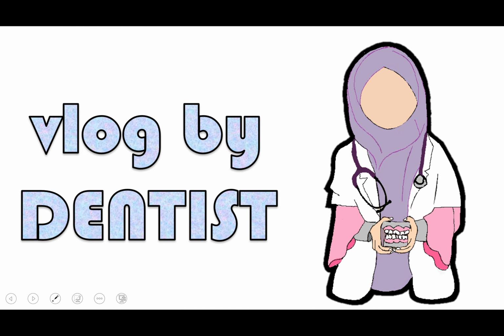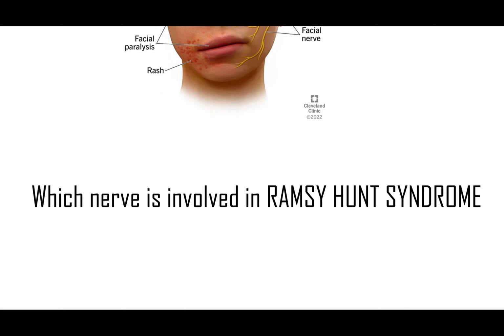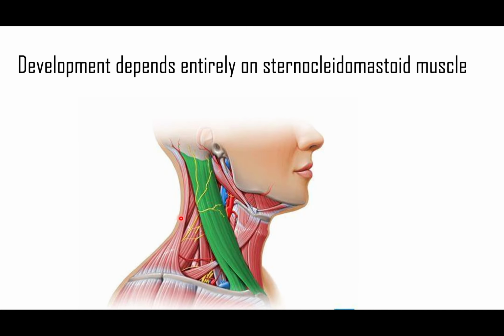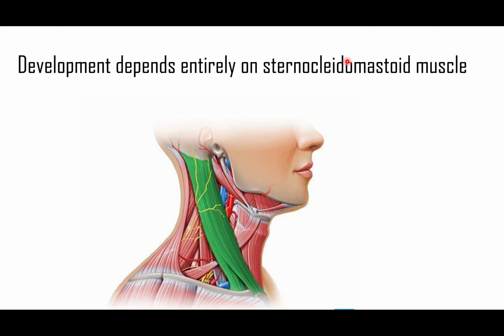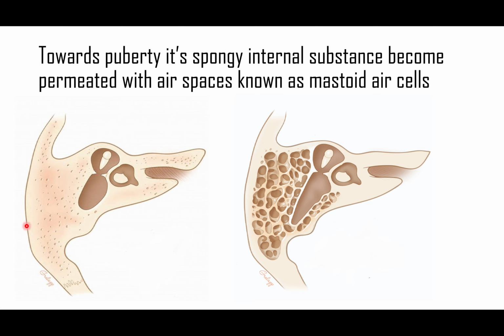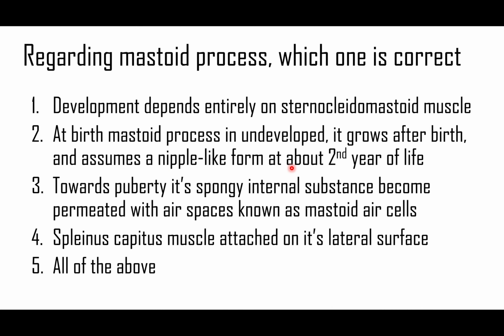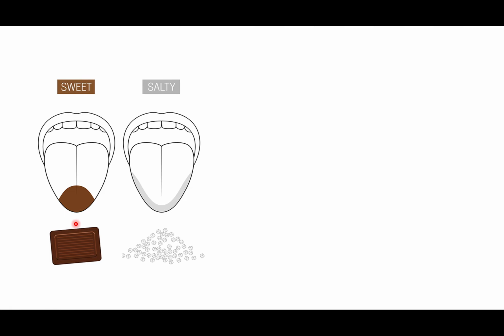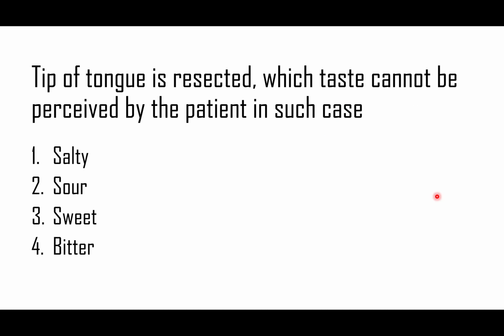MCQS for dental professional exam (FCPS part 1+ NBDE) part 2